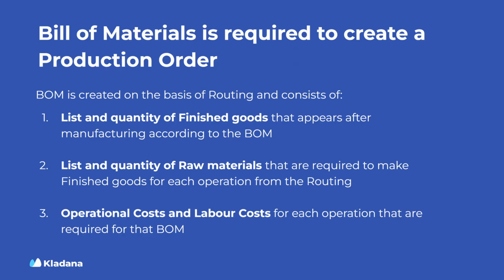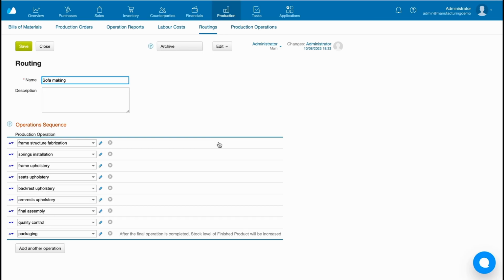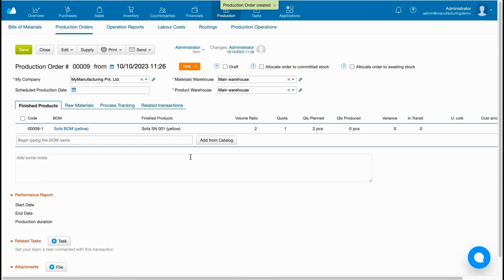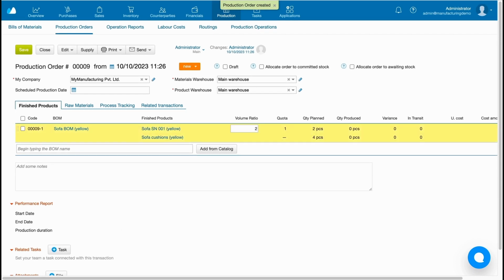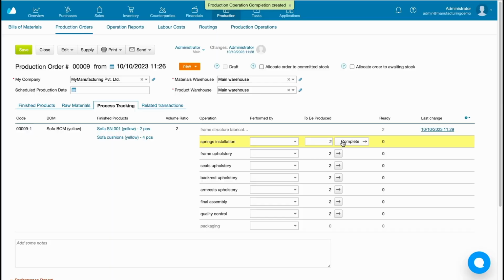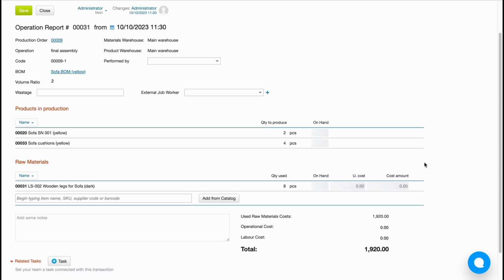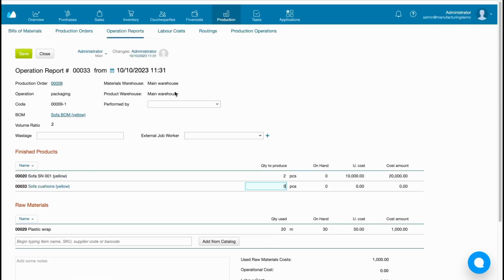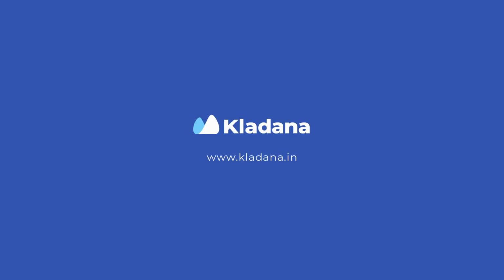How to change Raw Materials and Finished Goods in PO in Kladana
This tutorial video shows how to change list or quantity of Raw Materials and Finished Goods before or after starting the production process in Kladana.

0:00 Introduction
1:22 Preparations: Routing, BOM, Production Order
2:10 How to change Finished goods and Raw materials before starting the production process
3:52 How to change the list and quantity of Raw materials after starting
5:50 How to change the quantity of Finished goods after starting
6:21 How to see what was changed and variance in Production Order